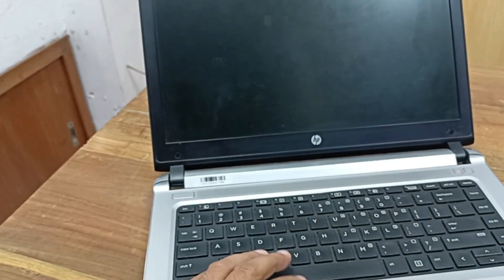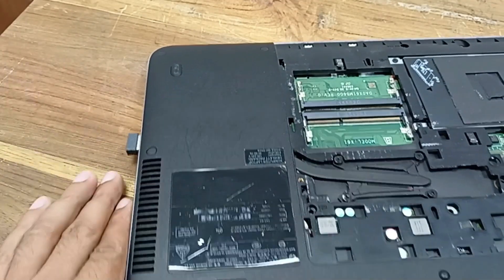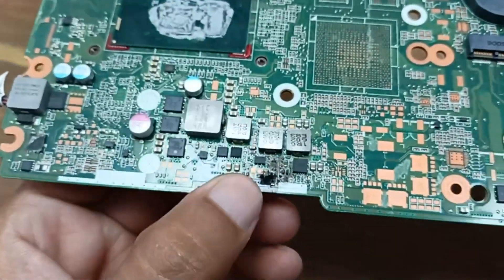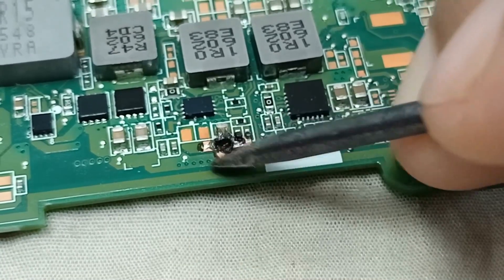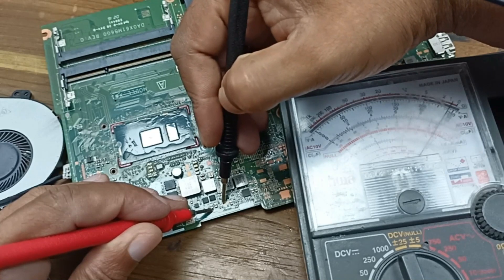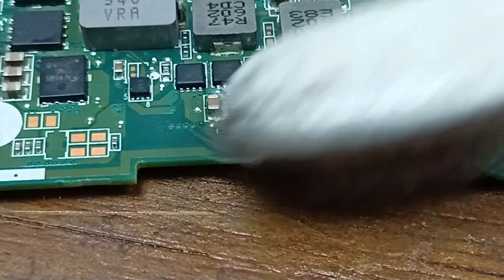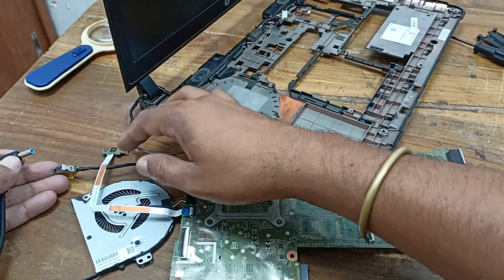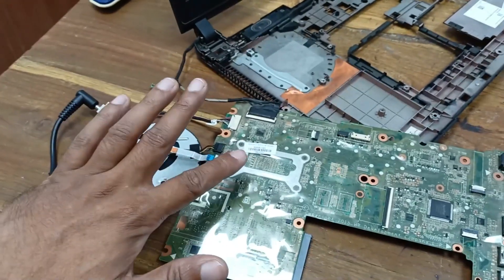Hp Probook 440 G3 no display || How to fix hp black screen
Dear friends in this video i will show you how to repair hp probook 440 g3 laptop power on but no display